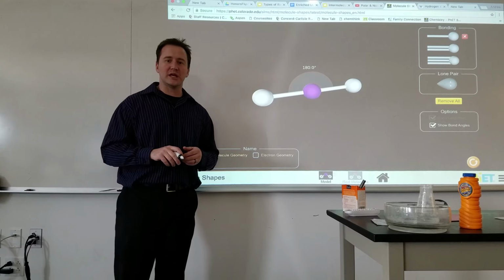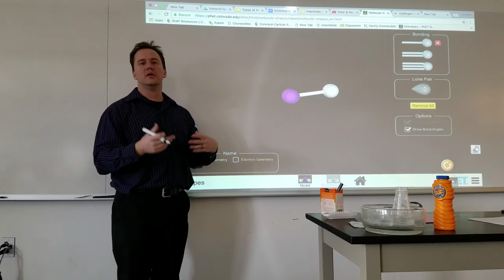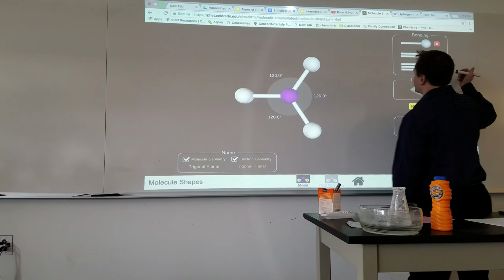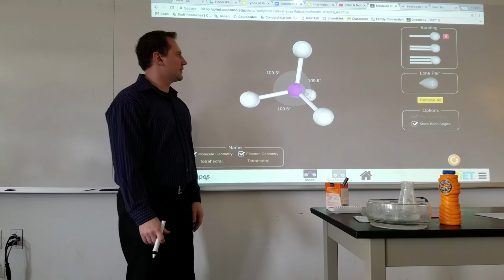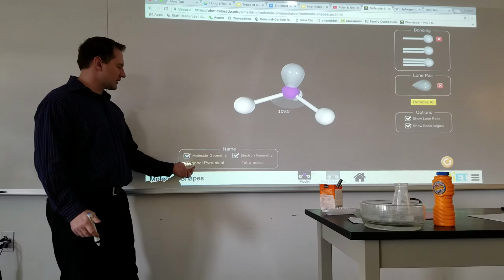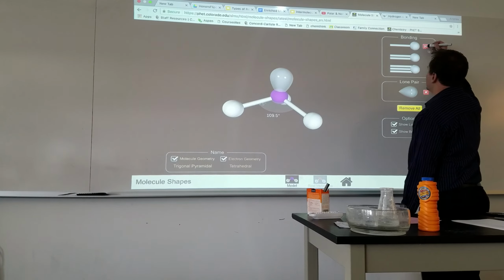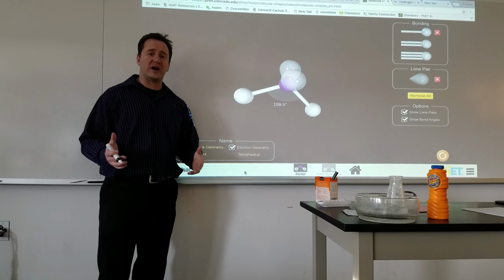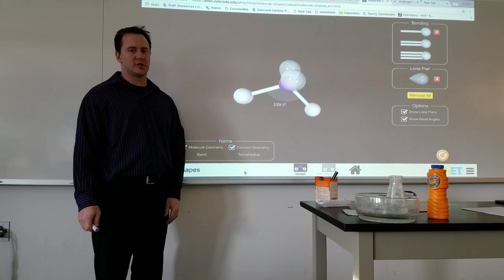VSEPR Basic CCHS